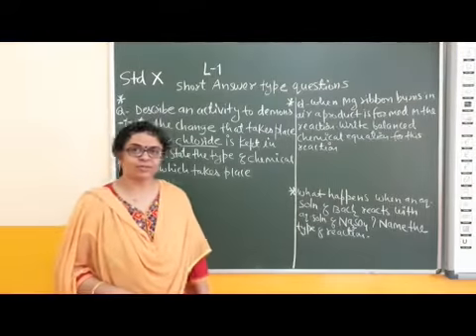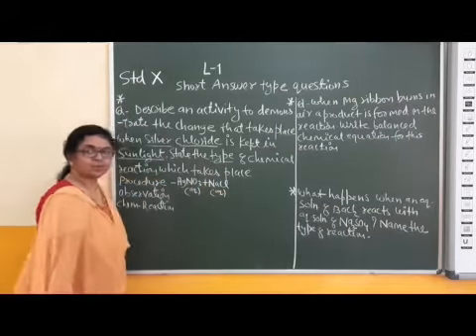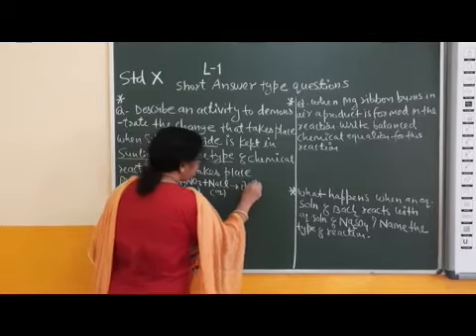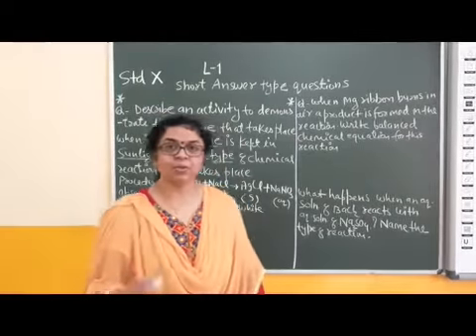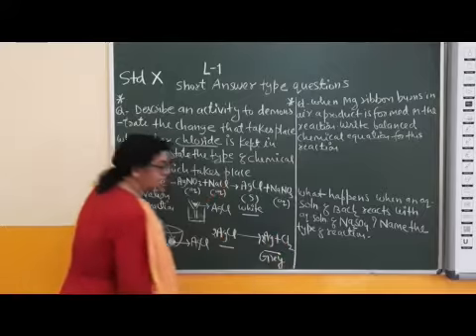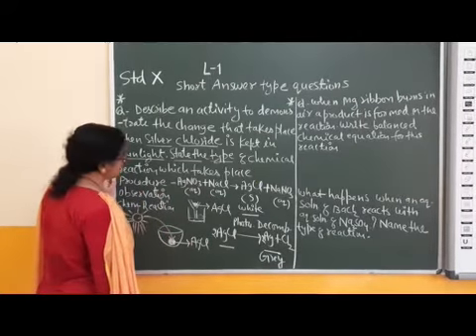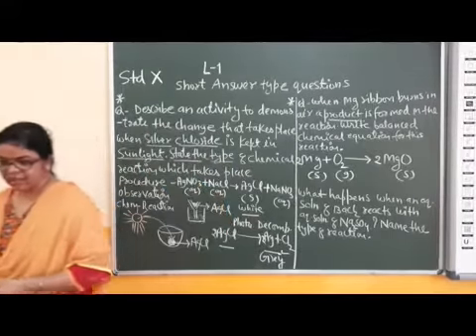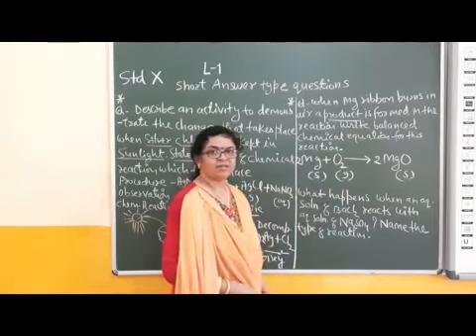X Chemistry Activity Based Short Questions 1